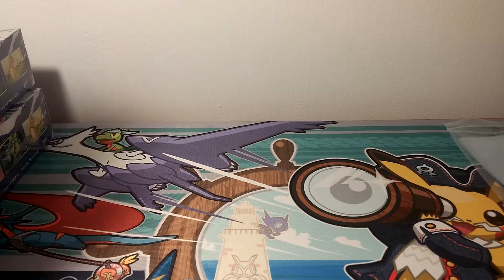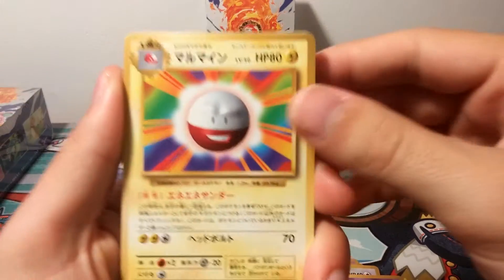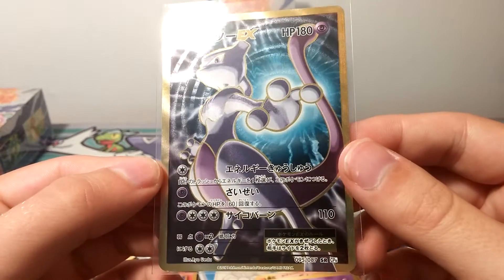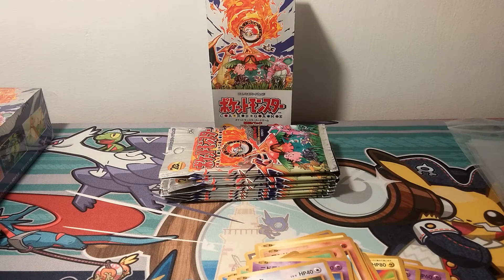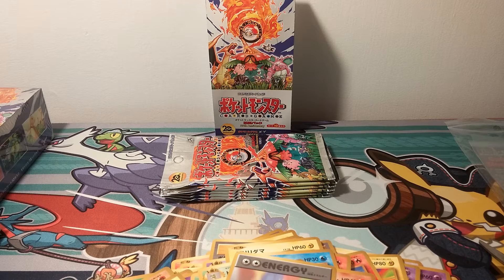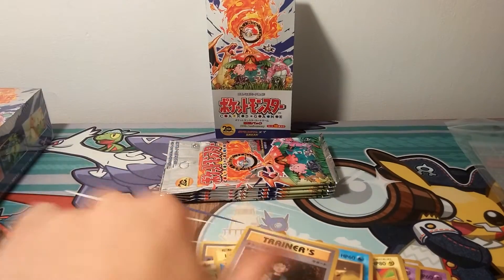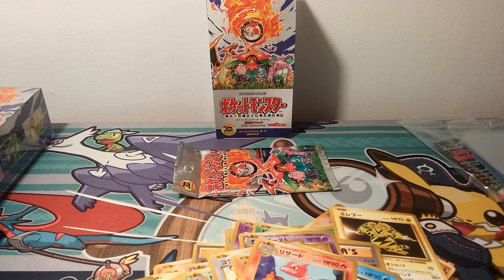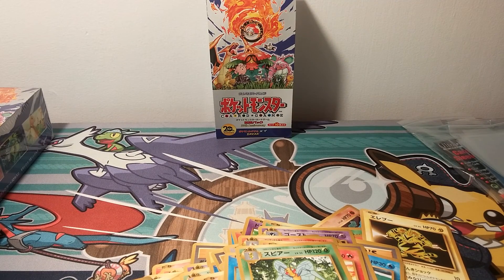Opening a Pokemon Japanese 20th Anniversary CP6 Booster Box! [Box 3]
My willpower is not strong. Today we've got our third booster box opening of CP6, which will soon become XY Evolutions in English! Can we grab another 2 secret rare box or will this one be a dud?

All music used is made by GlitchxCity and PokeRemixStudio.